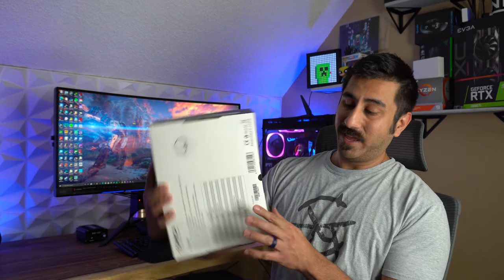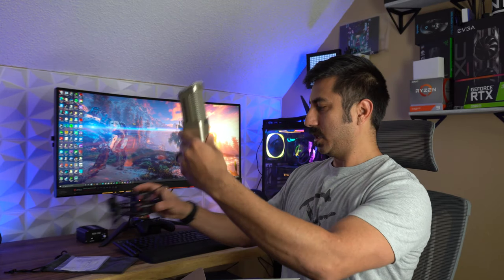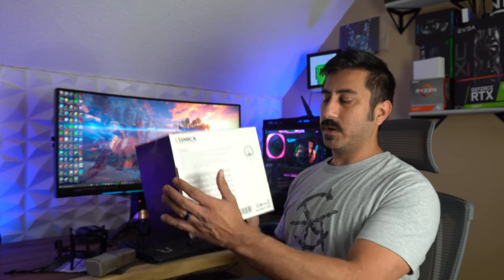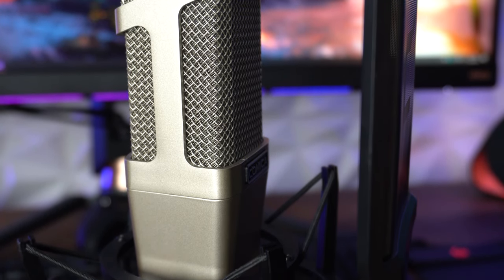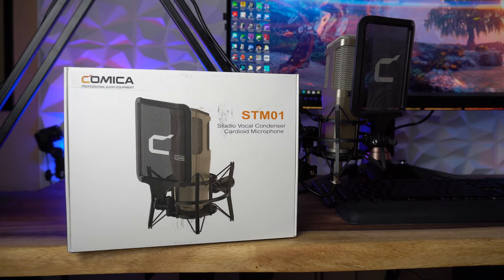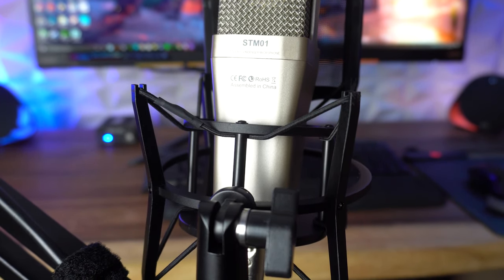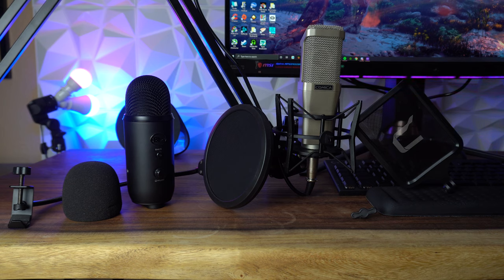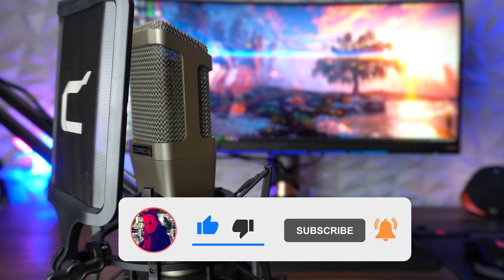Comica STM01 Microphone - My New Favorite Microphone!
Comica reached out to me to try their STM01 microphone and I'm happy to say this is an incredible microphone.  Now I'm not deep into technical specs when it comes to this stuff but I could immediately tell a huge improvement over my Yeti microphone.  I have much more to learn as a delve deeper into the world of audio for my YouTube channel but I'm excited to use this is as my daily driver now and the atheistic and fit for my setup is solid.

Comica STM01: